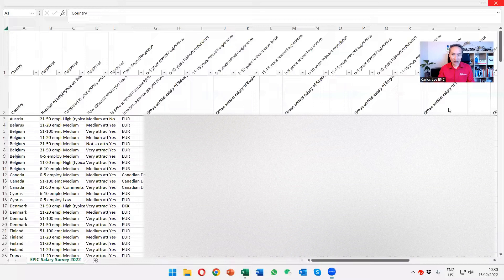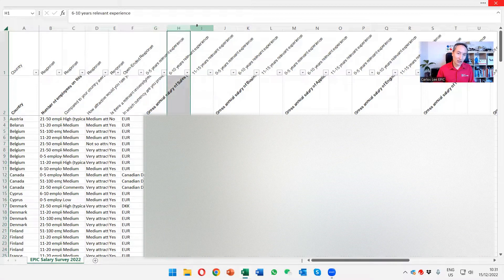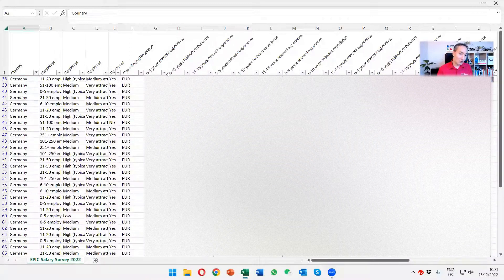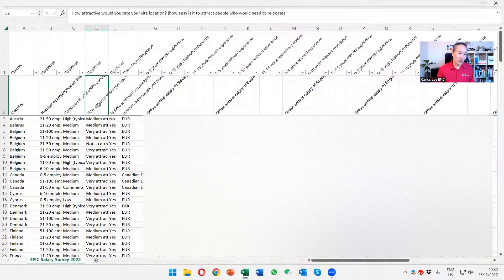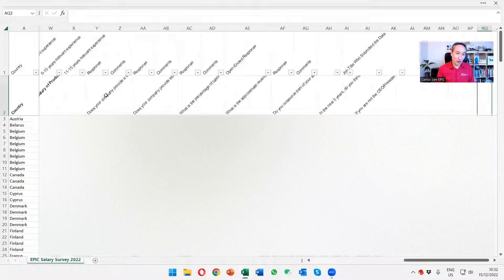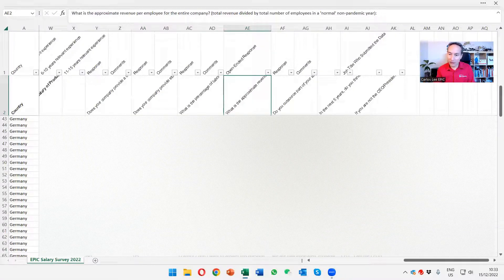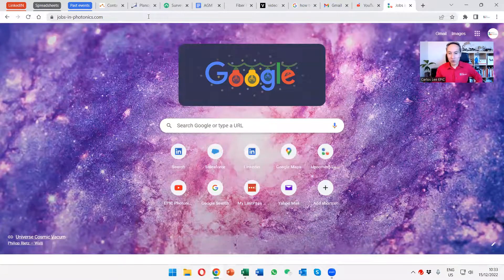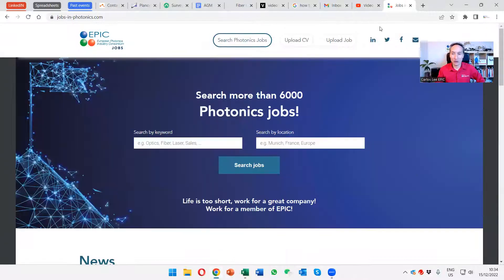EPIC Photonics Salary Survey 2022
EPIC members have access to the results of the EPIC Photonics Salary Survey 2022, data will be shared with the CEO, CFO, or person in charge of Human Resources.

EPIC is the world-leading and largest industry association that promotes the sustainable development of organizations working in the field of photonics in Europe. Representing more than 800 member companies, EPIC fosters a vibrant photonics ecosystem by maintaining a strong network and acting as a catalyst and facilitator for technological and commercial advancement. EPIC publishes market and technology reports, organizes technical workshops and B2B roundtables, supports EU funding proposals, advocacy and lobbying, education and training activities, standards and roadmaps, pavilions at exhibitions.